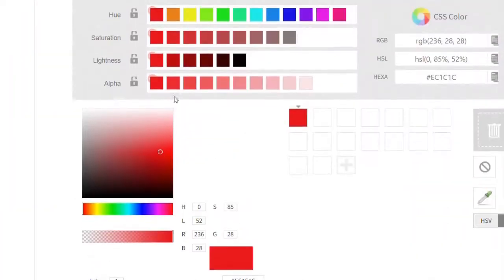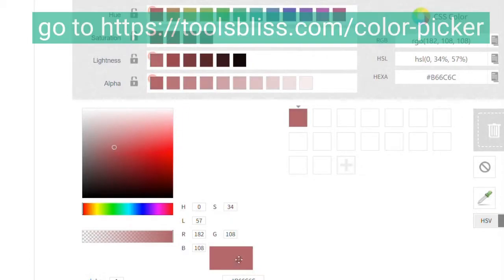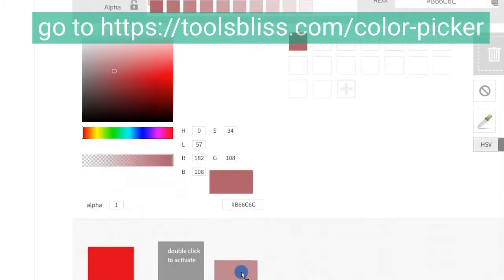Best free online color picker tool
When developing a website or other type of design, we must make use of CSS, which is responsible for decorating the website according to the web pages that are displayed. Each colour has a range of values ranging from low to high, which we can easily select with the help of the colour picker tool.

This tool provides you with a code that you have chosen graphically, and it then generates a colour code that corresponds to that code. This programme assists you in creating new colours and converting them into other formats, as well as comparing them by layering the colours one over the other.